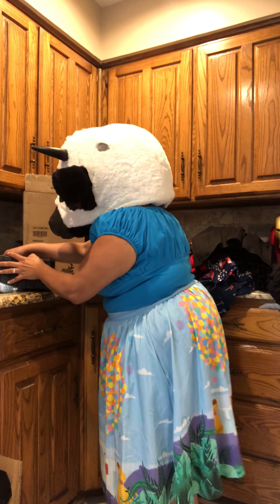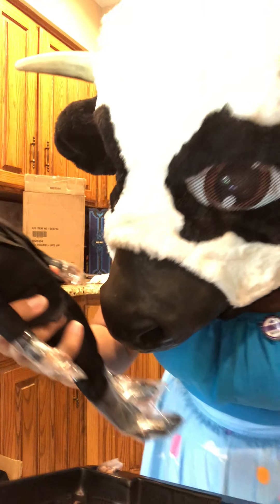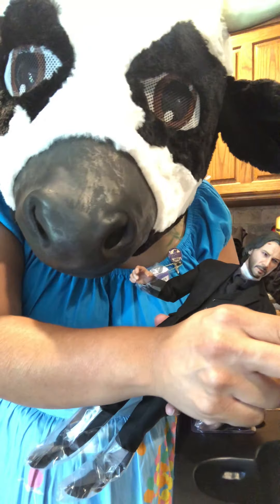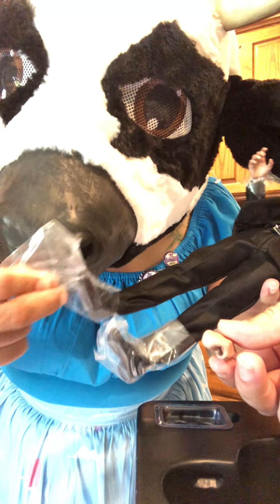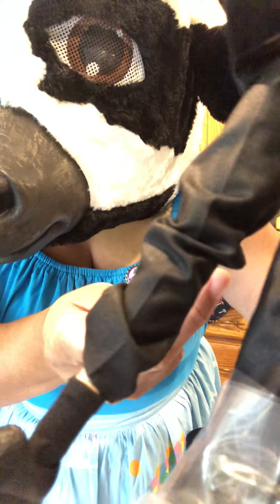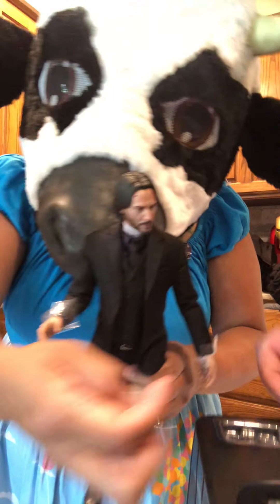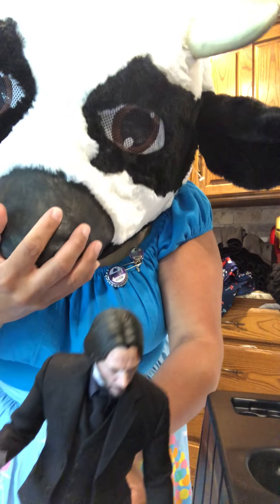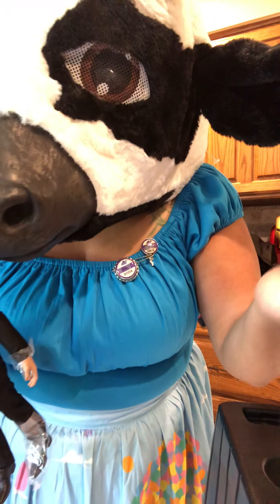John Wick Hot Toys Part III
Received my John Wick Hot Toys statue Ryan got me :) Sooo cool...so I am sharing my excitement.